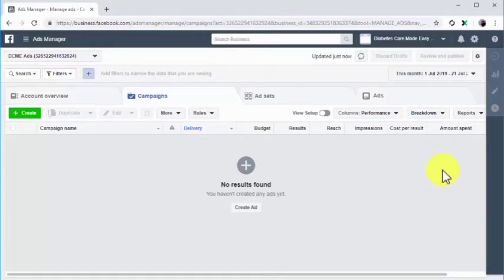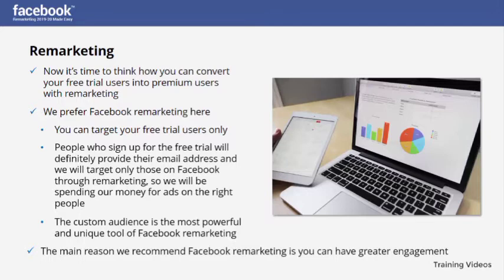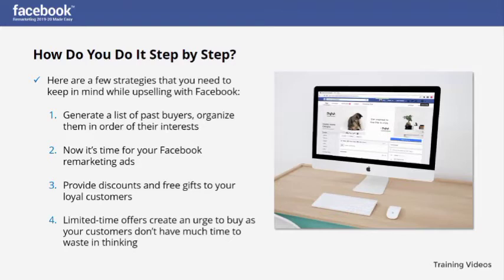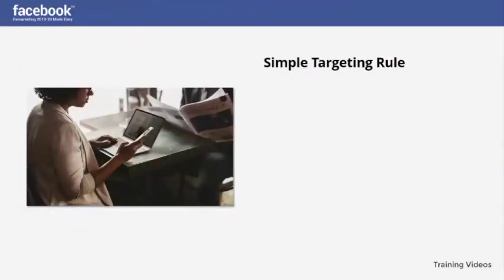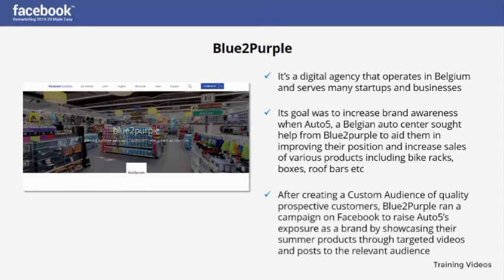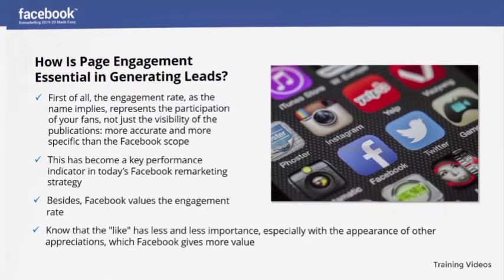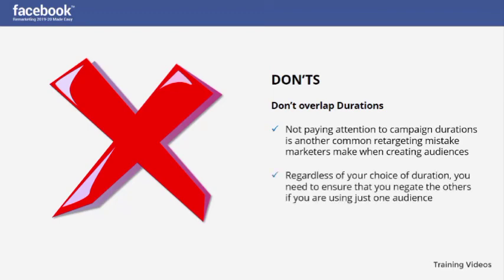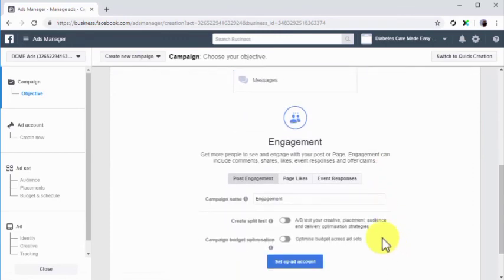How to make money by 500Usd by Facebook full course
How to make money 500Usd by Facebook full course